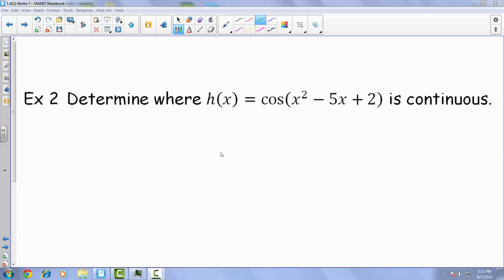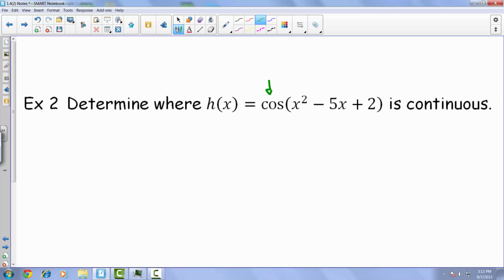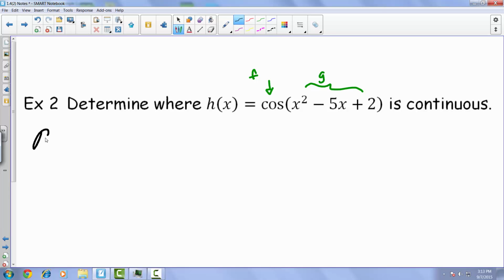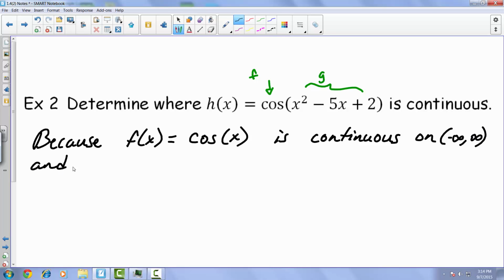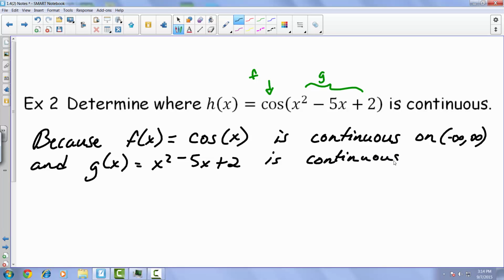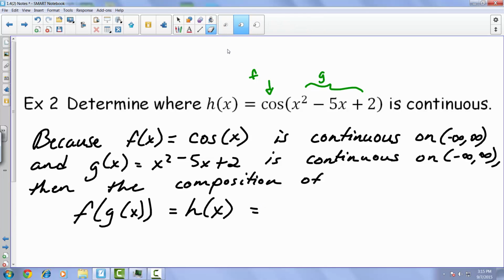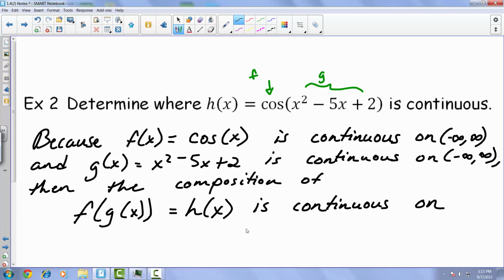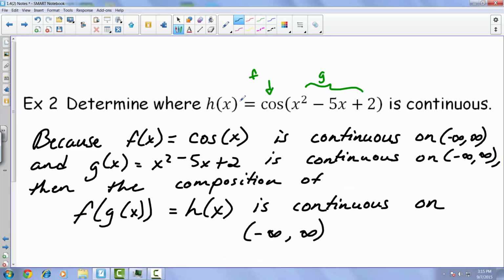1.4(2) Notes Example 2